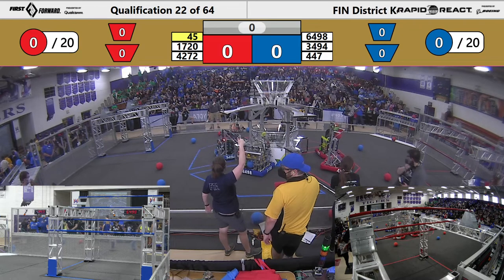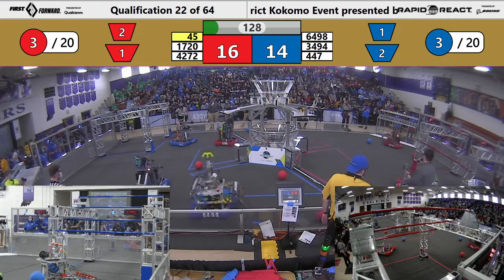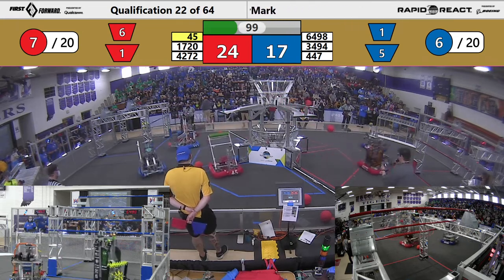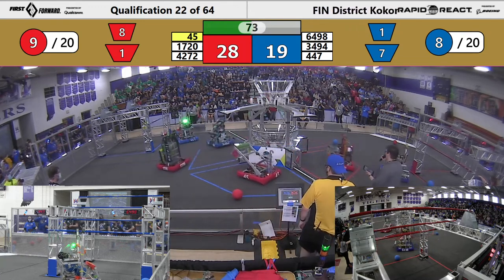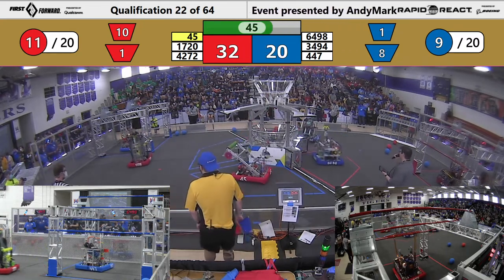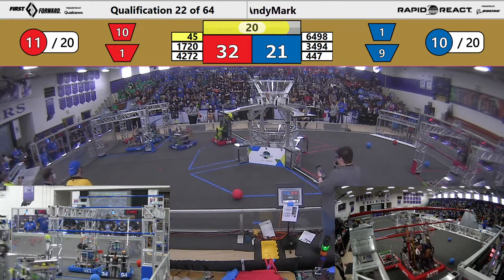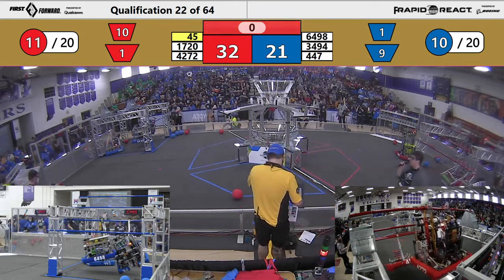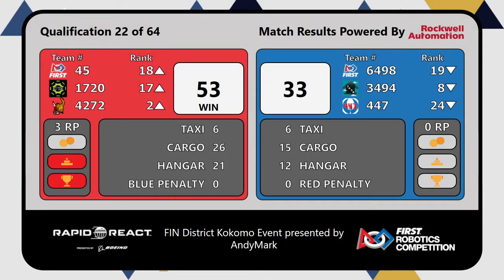FIRST Indiana Robotics 2022 Kokomo District Event Qualification Match 22